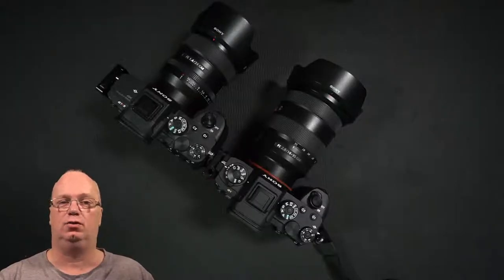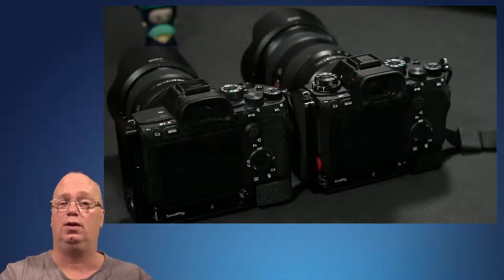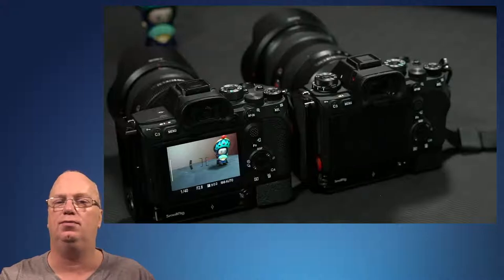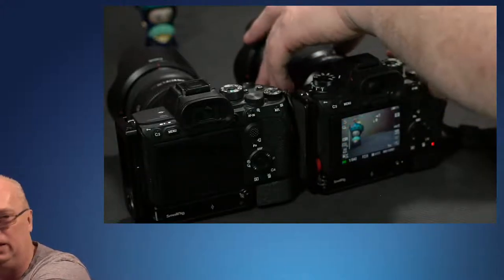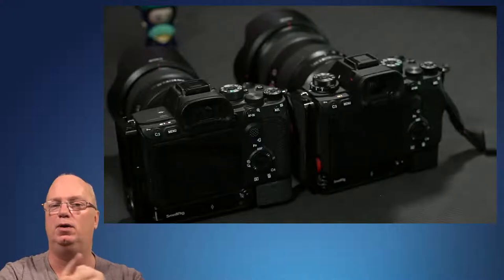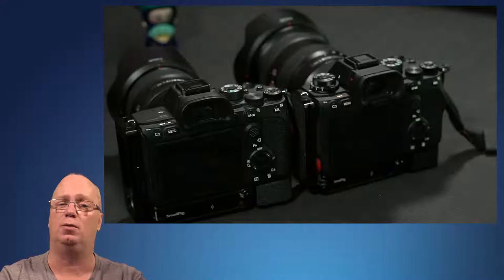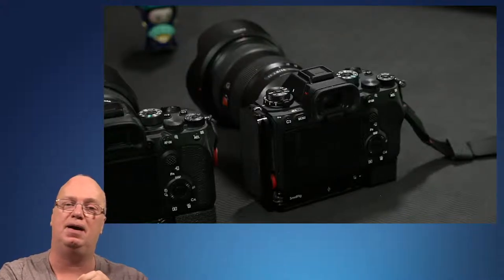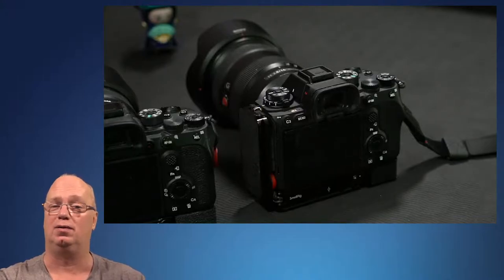Sony A7 IV feature ff vs crop based on A1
We will look at upgrades to the expected A7IV based on the A1 and make some guesses based on sony's past track record what components will be shared. This will already give many people waiting on the A7IV a good idea of what new things to expect and what has changed vs the now kind of old a7III